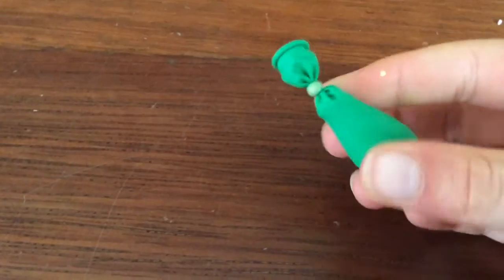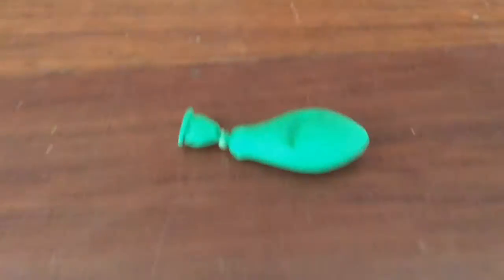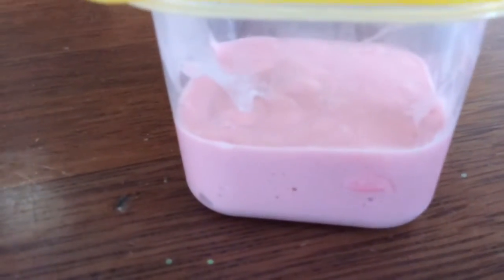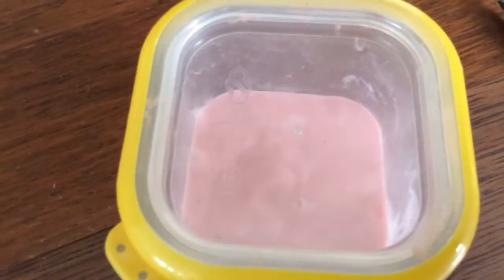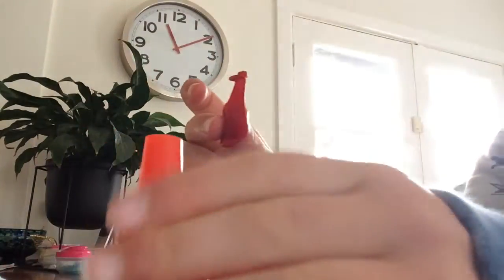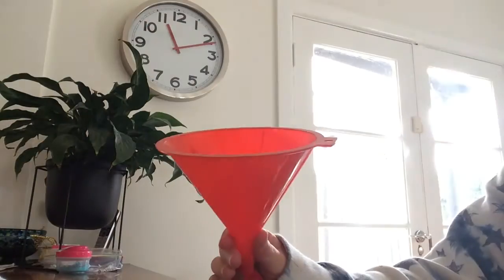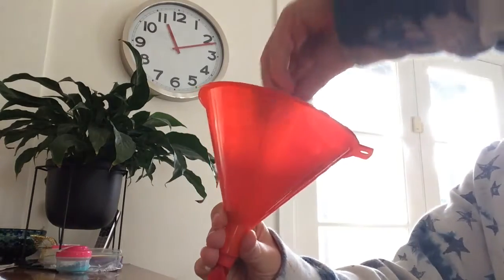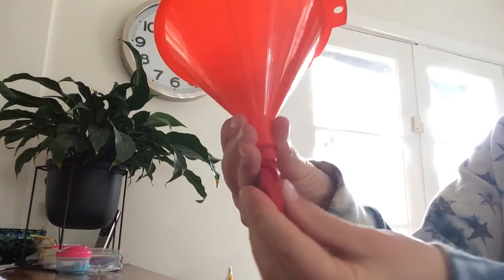How to make a AMAZING stress ball 💟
Have fun making these fun stress balls!!!